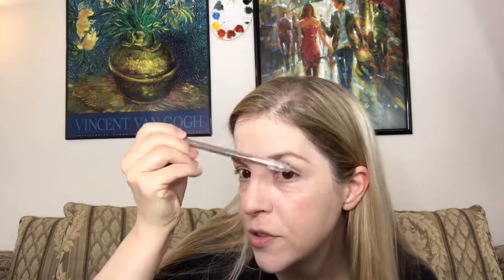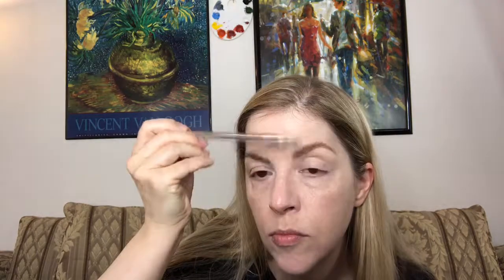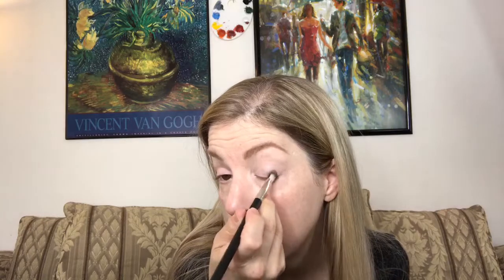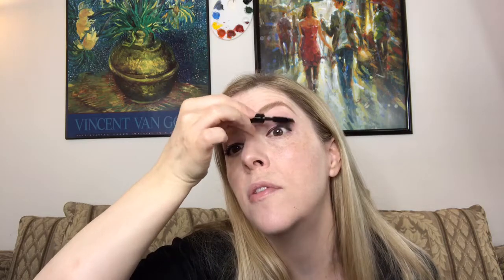M.A.C Tutorial - Favorite Classic Colors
MAC Prep+Prime
MAC Mineralize Moisture Foundation SPF 15 in NW13
MAC Studio Waterweight SPF 30 Foundation  in NW13
MAC Eyeshadows- Vanilla, Sable, & Seedy Pearl
MAC Blush in Mocha and Margin
Milani Stay Put Waterproof Eyeliner in Linked on Black
Clinique Pretty Easy Liquid Eyelining Pen in Black
MAC Strobe Cream Highlighter
MAC Lightscapade Mineralize Skinfinish
MAC False Lashes Extreme Black
Clinique High Impact Extreme Black Mascara
MAC Ethereal Orchid Lipstick
MAC Oh Sweetie Lipcolour in Coconut Macaroon